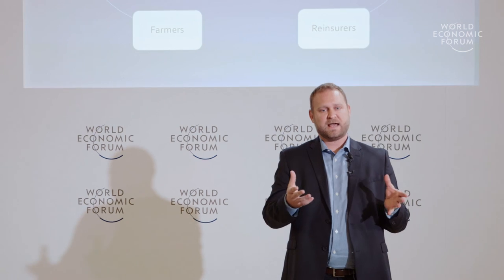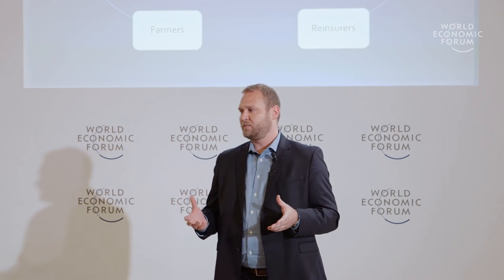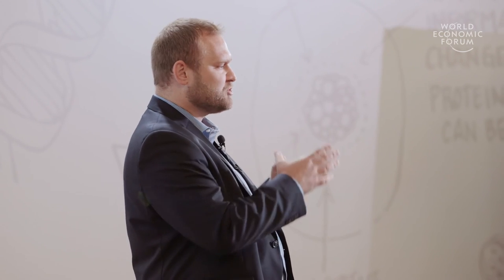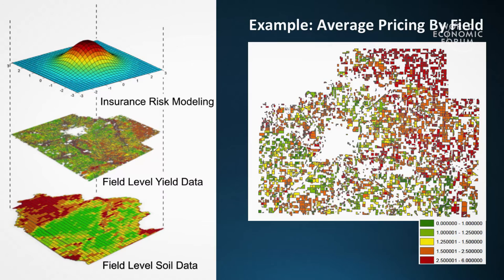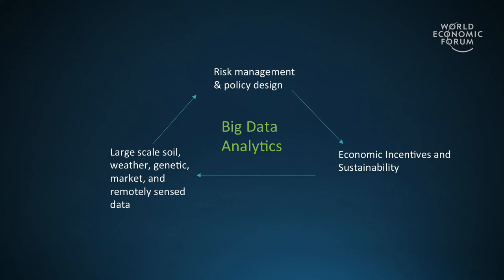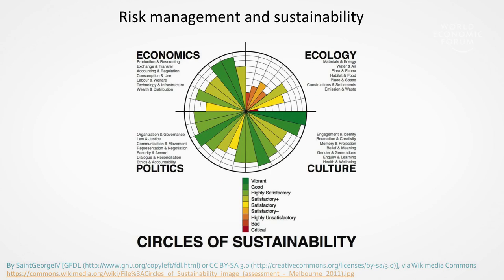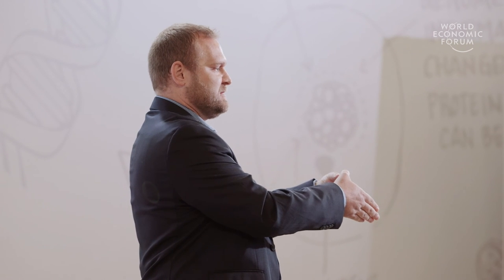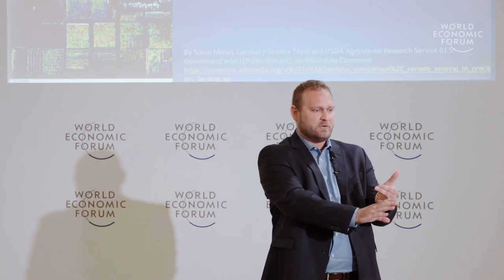Applying Algorithms to Minimize Risk | Joshua Woodard